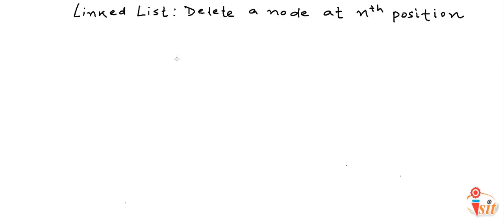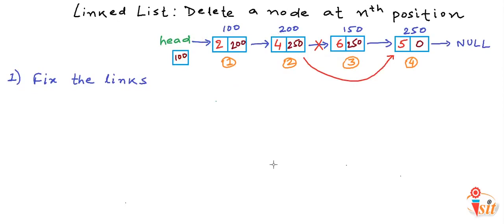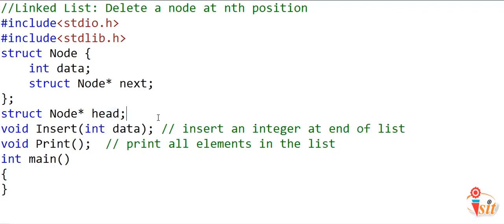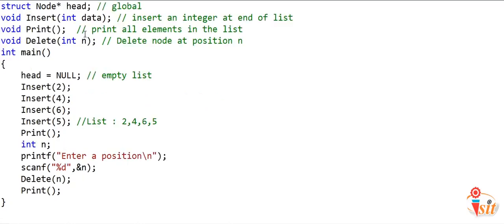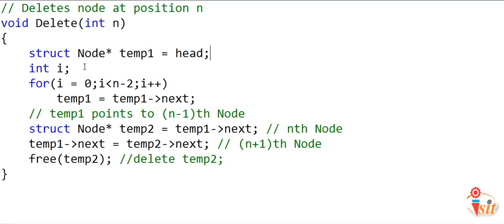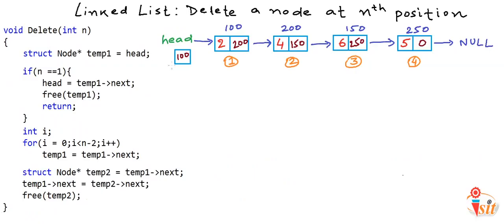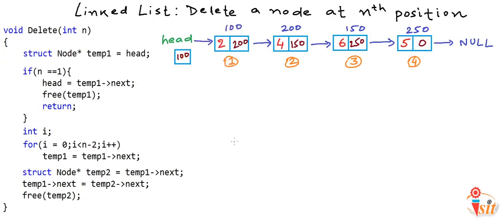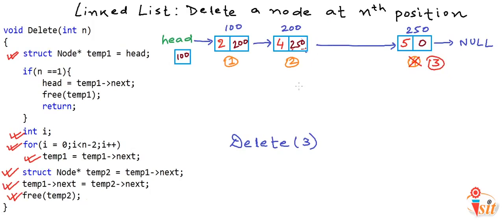Data Structure using C - Lecture No 33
Linked List in C C++   Delete a node at nth position